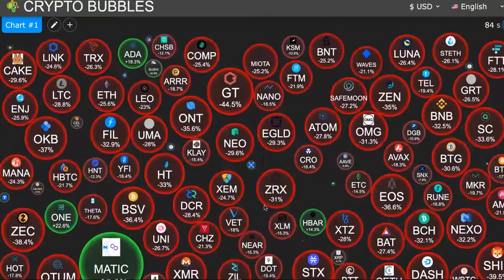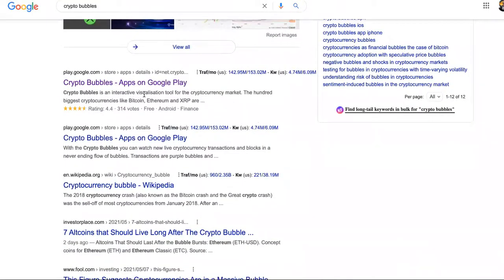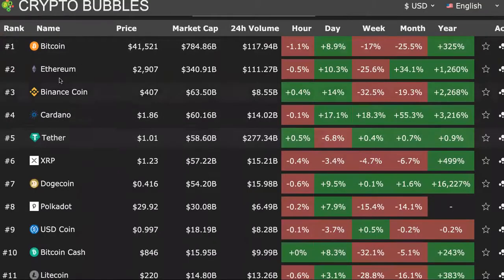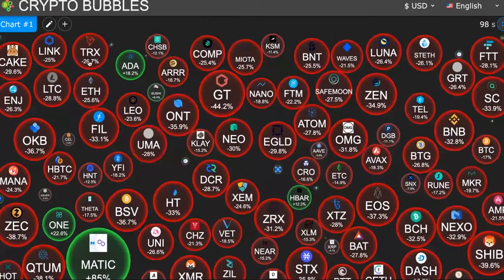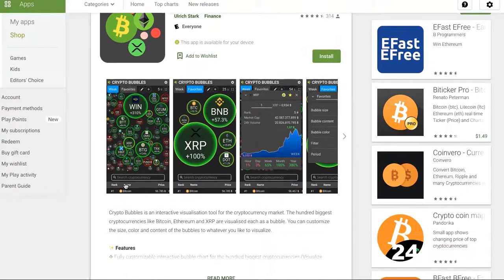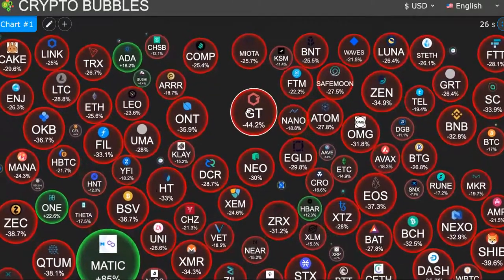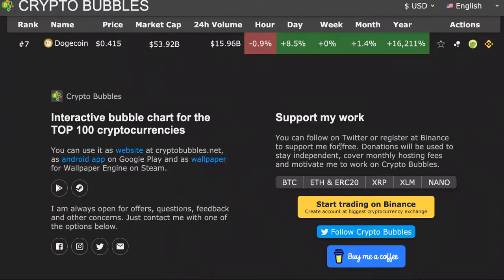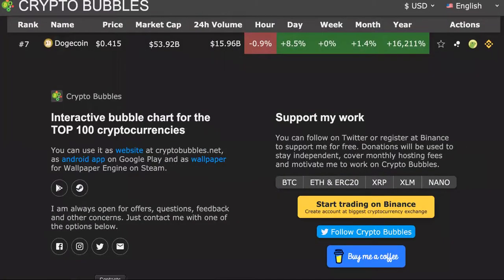Crypto BUBBLES App Review For 2021|Watch The Crypto Market From Crypto Bubbles Website Also!